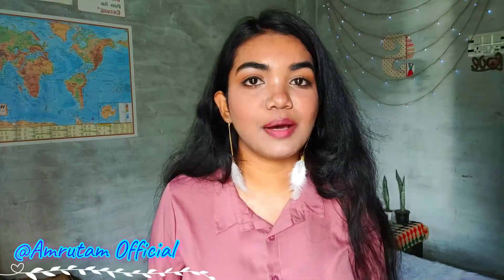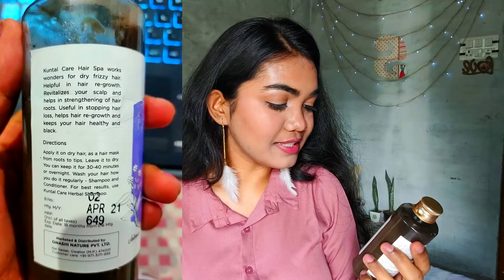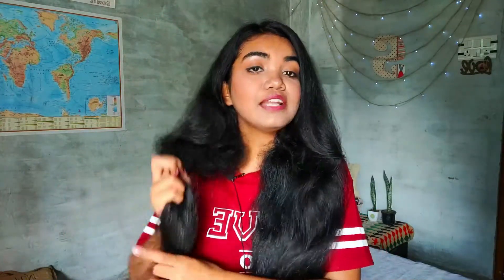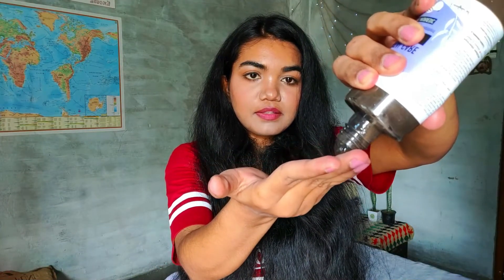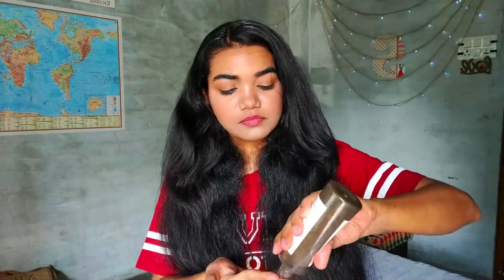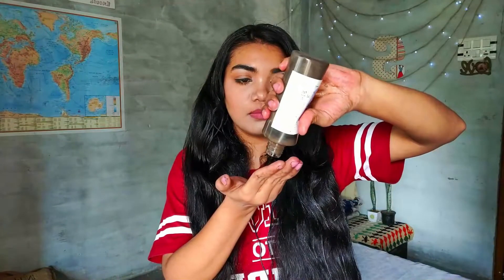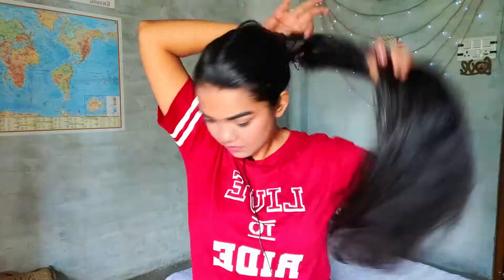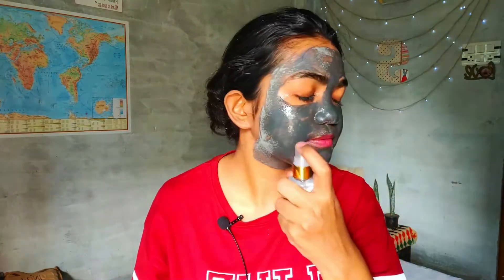How to do Hair Spa at Home| Chemical Free Hair Spa at Home | Sandhya Singh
Amrutam YouTube Handle - Amrutam Official

Charcoal Face Mask -
It removes Impurities by deep cleaning pores. It's long term use helps in reducing pigmentation and marks. it is 100% ayurvedic and natural and is suitable for all skin types.

Kuntal Care Hair Spa -
it is an affordable hair spa treatment that you can do at home by yourself. It is safer as compare to the chemical hair spa treatment at salons. It makes your hair frizz free and repairs damage. it also helps to fight hair fall And fights hair fall and promotes hair regrowth . it is also 100% ayurvedic and natural.